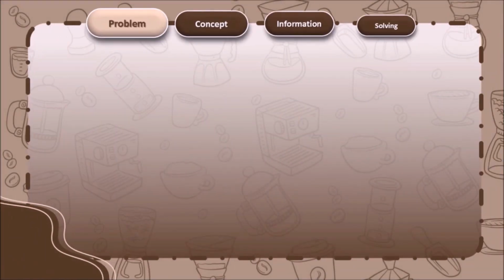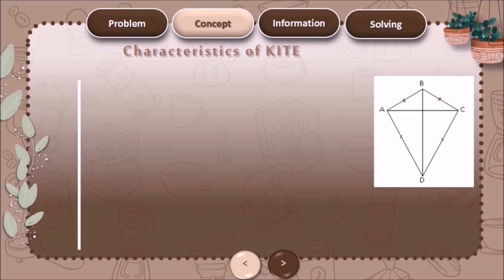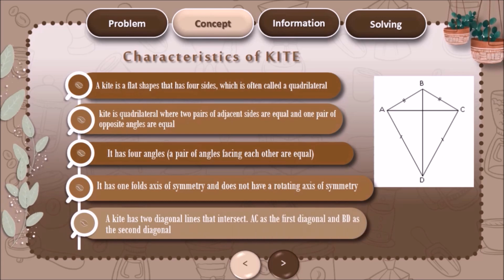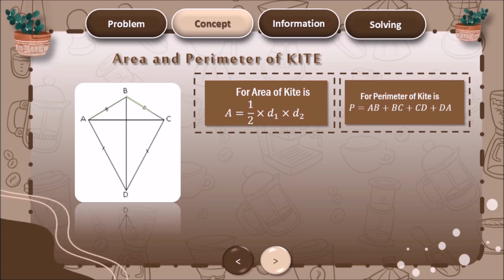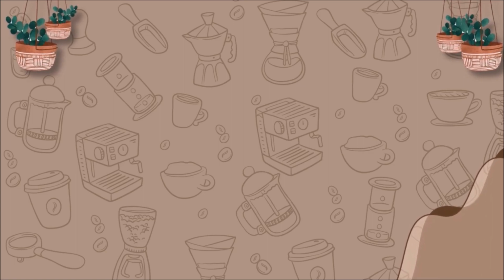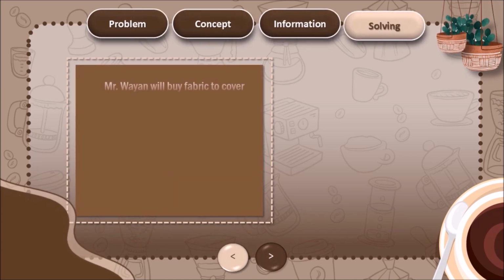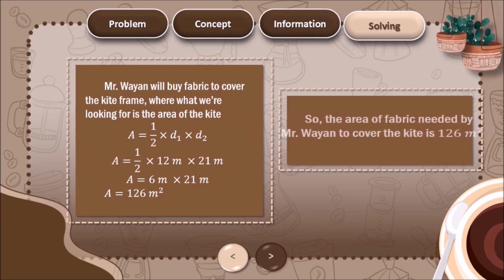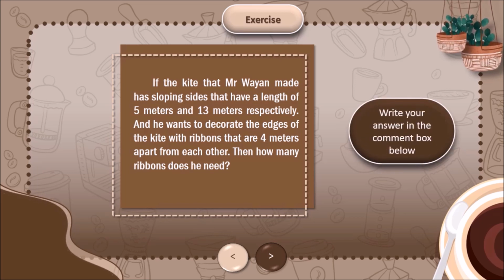PLANE FIGURE : KITE || Yuri Fathia_11200170000031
Greetings Everyone!

This video is the final project for the English for Mathematics with Mrs. Khamidah Siti Nur Atiqoh as the lecturer. Now, we're going to talk plane figure especially kite.

Name : Yuri Fathia
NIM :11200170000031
Class : 5A